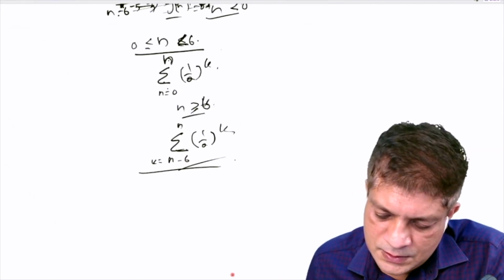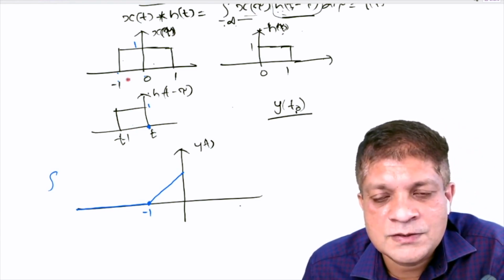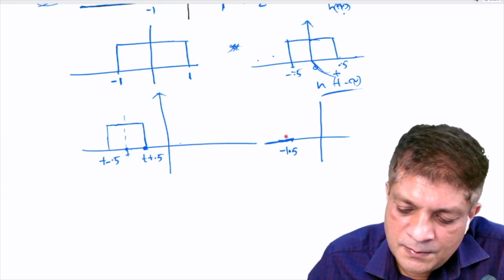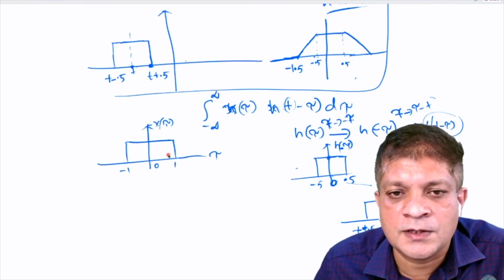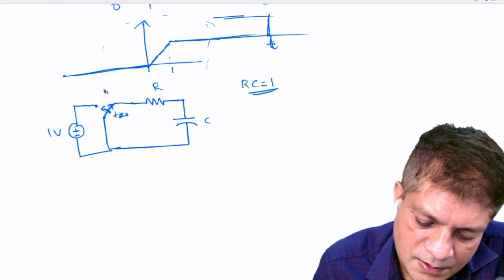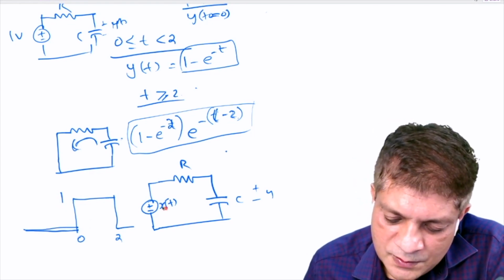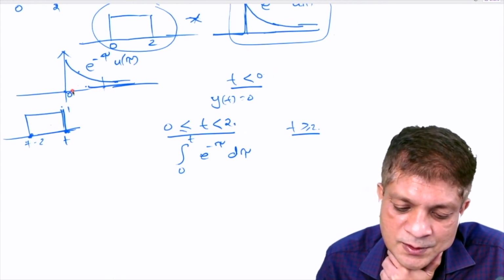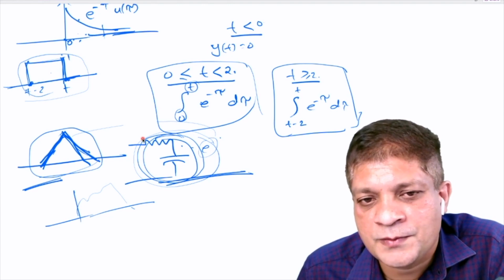[10] Convolution integral